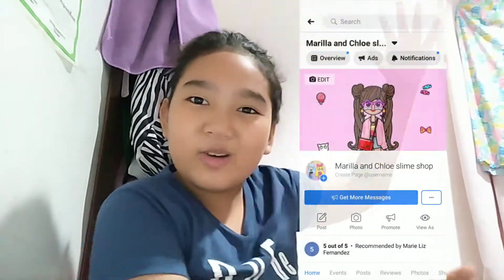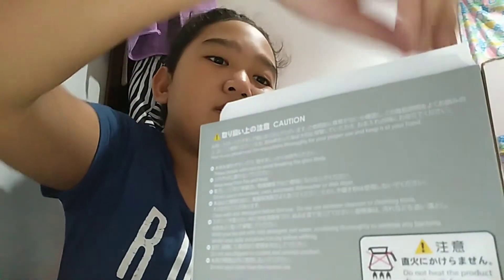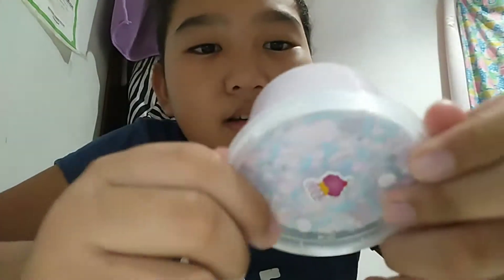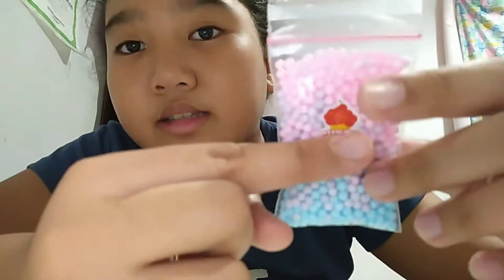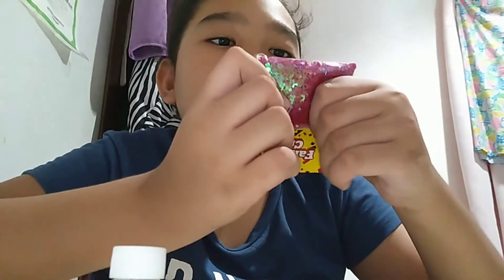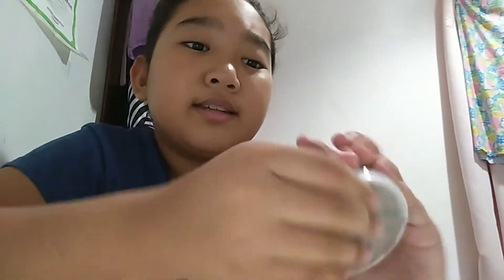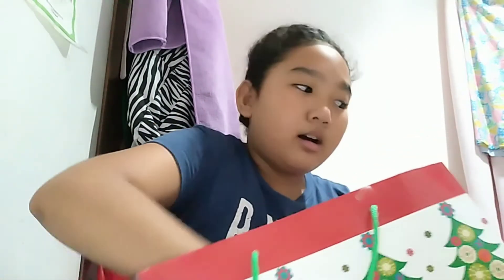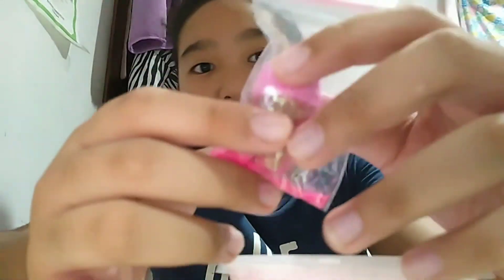*NEW* Fake Slime Package Review!